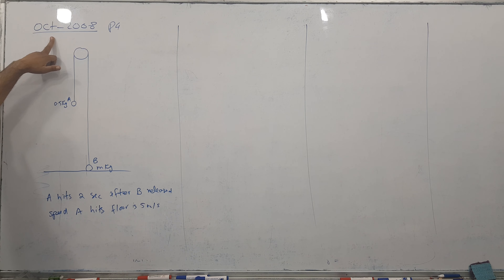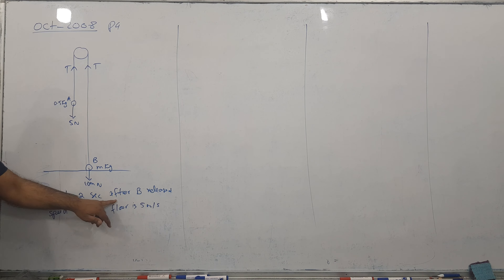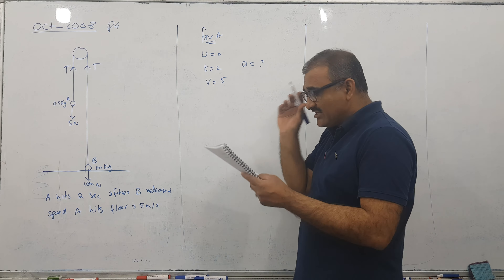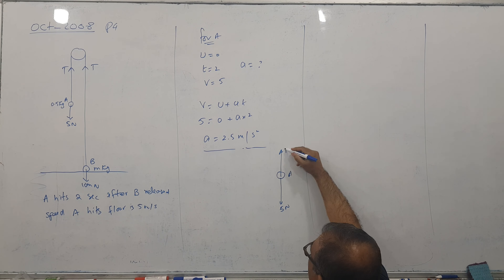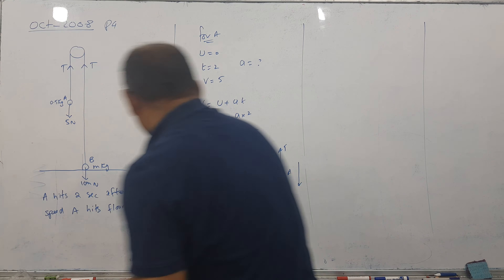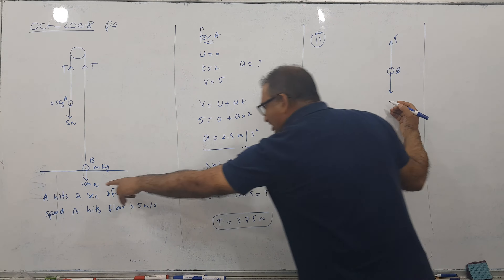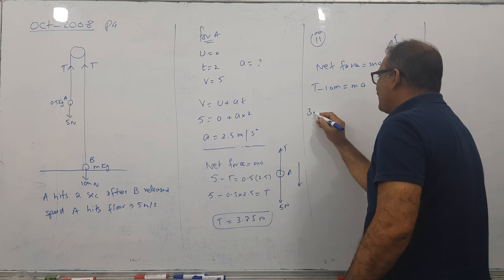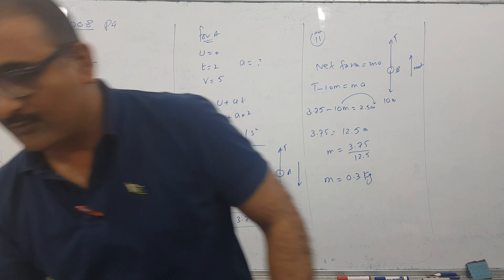Oct 2008 P4 Q No 5 Topic A Level Newtons Laws